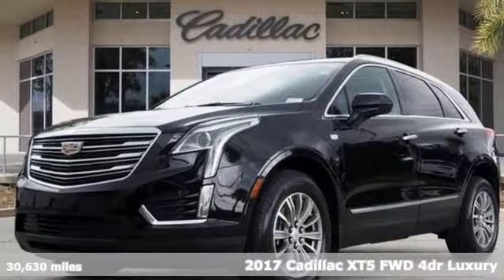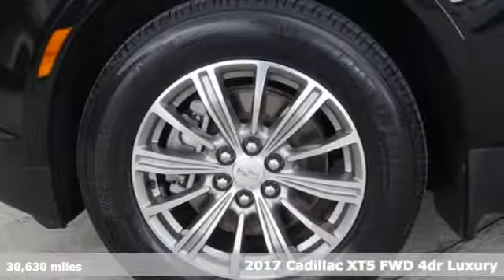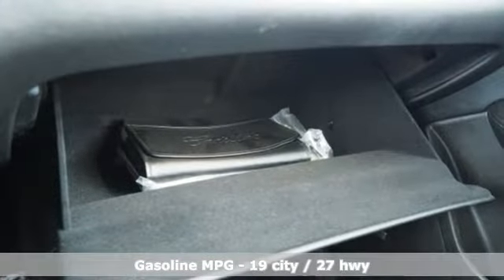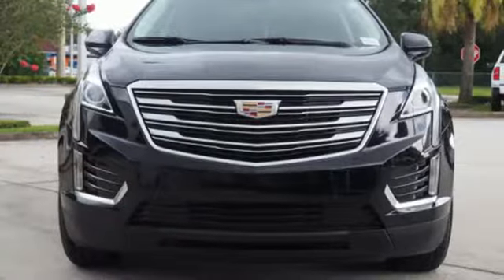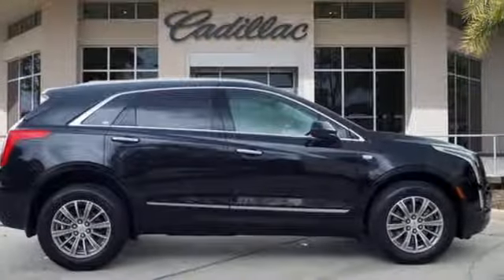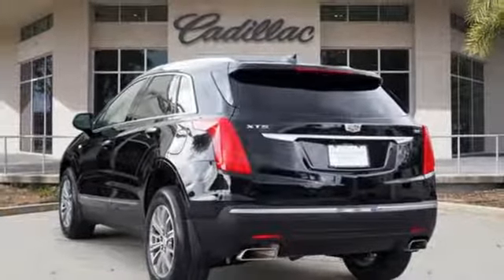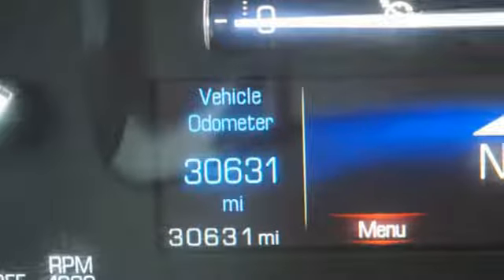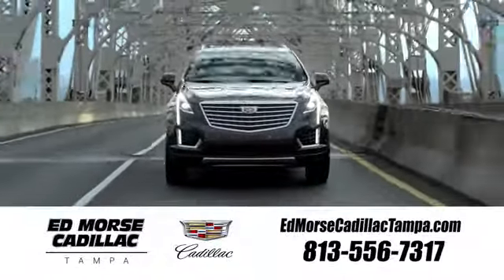Used 2017 Cadillac XT5 Tampa FL St. Petersburg, FL Z263876A - SOLD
Year: 2017
Make: Cadillac
Model: XT5
Trim: Luxury
Engine: 3.6l 6 Cylinder Fuel Injected
Transmission: FWD 8-Speed Shiftable Automatic
Interior: Jet Black
Mileage: 30630
Stock #: Z263876A
VIN: 1GYKNBRS2HZ101133

Address:
101 East Fletcher Avenue